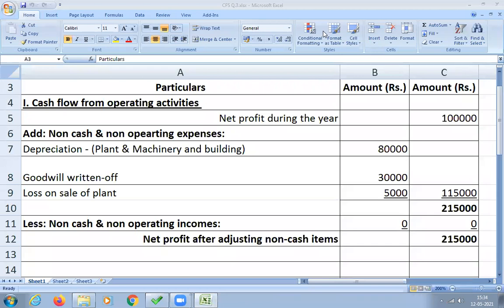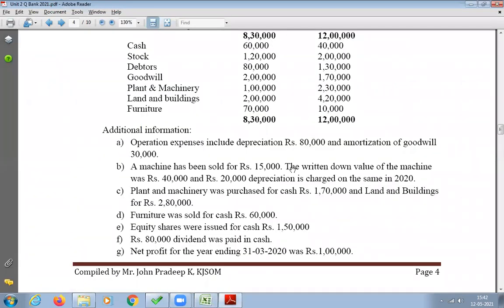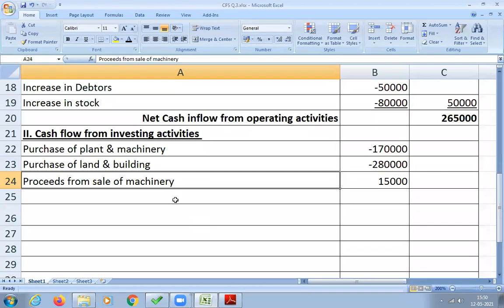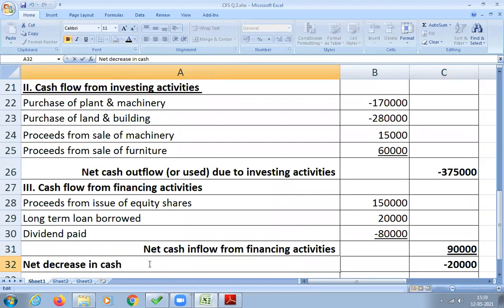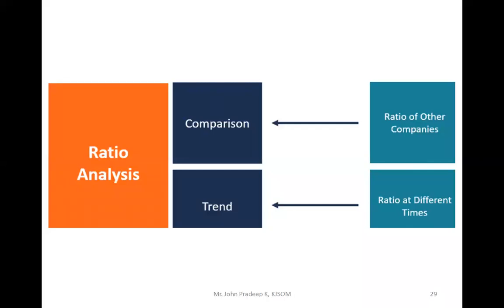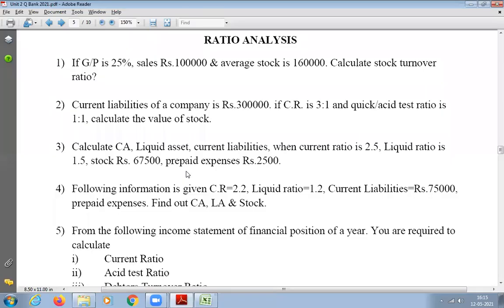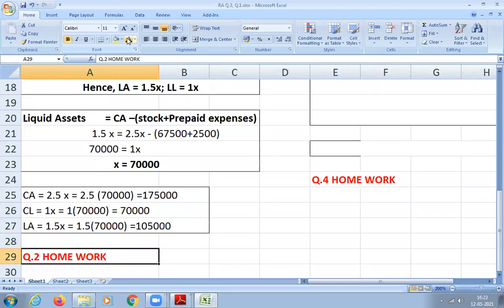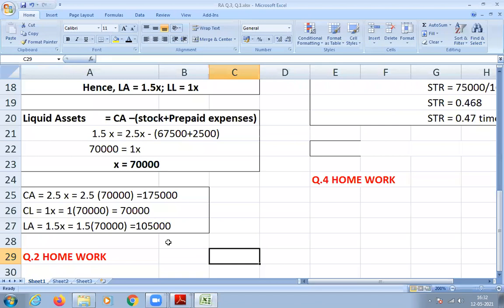Preparation of Cash Flow Statement Q.3 & Ratio Analysis Q.1 & Q.3